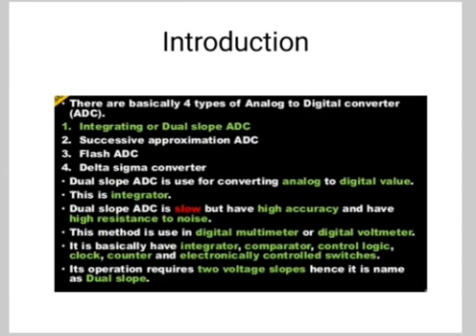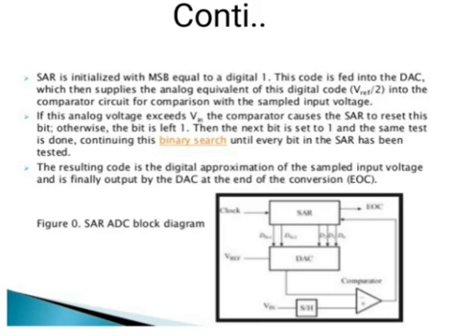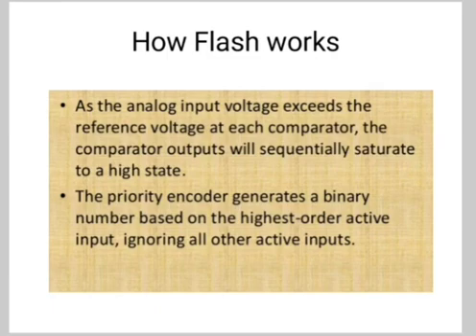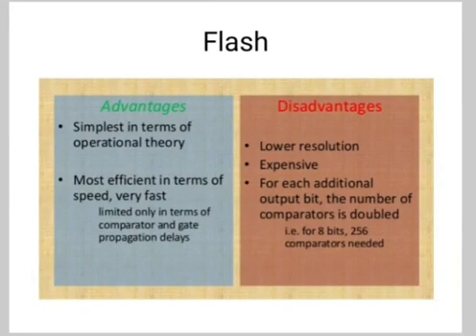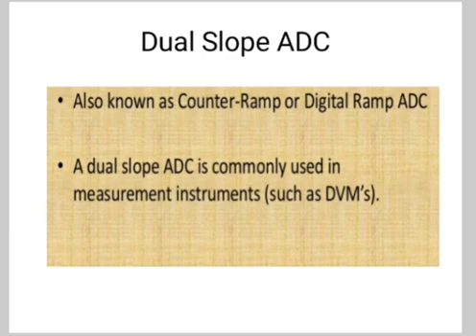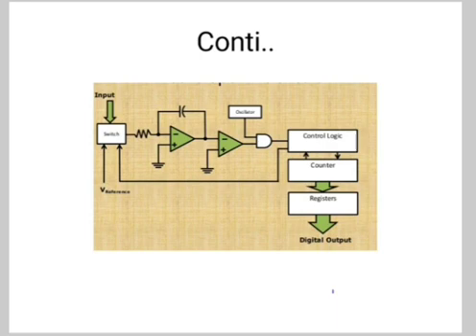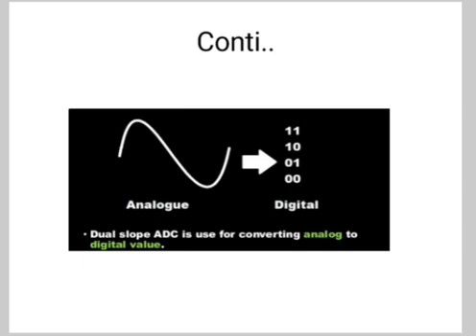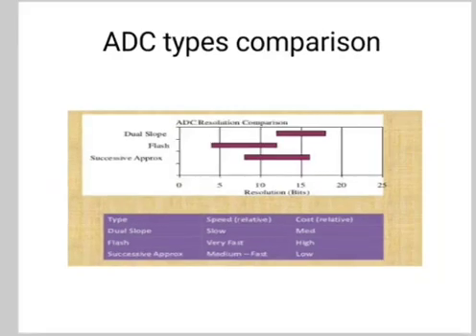EXC L30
Video from Radhika Somani/Rathi